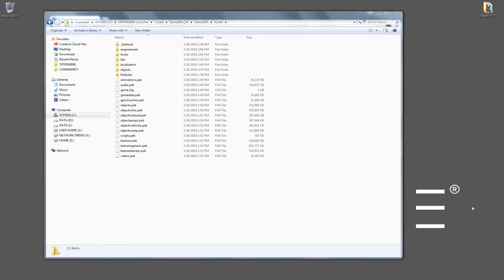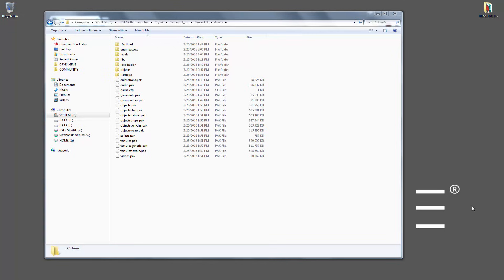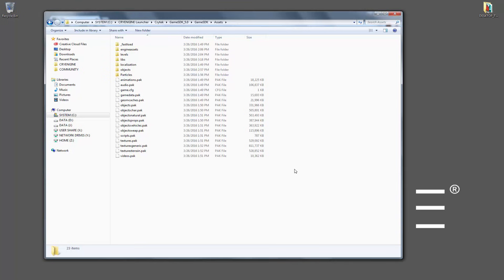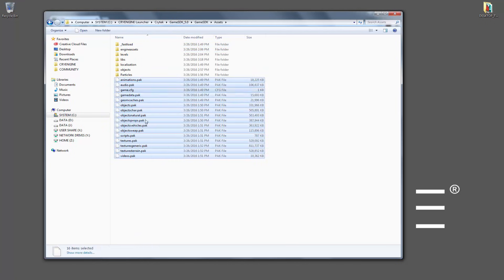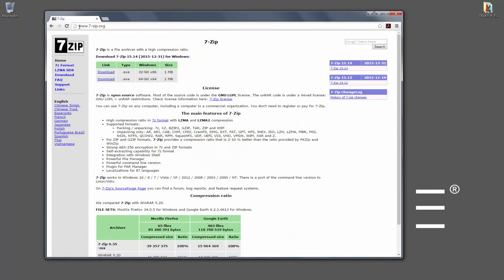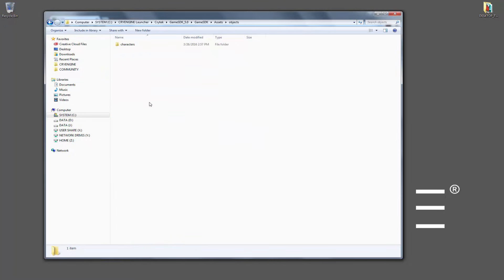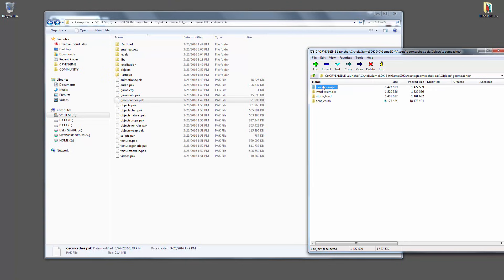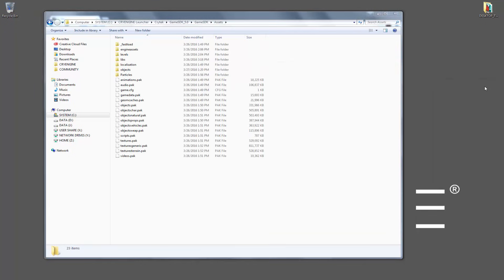How to extract files from unencrypted PAK files | Getting Started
We cover the basics of a pak file and how to extract the contents and place them in the game folder directory.